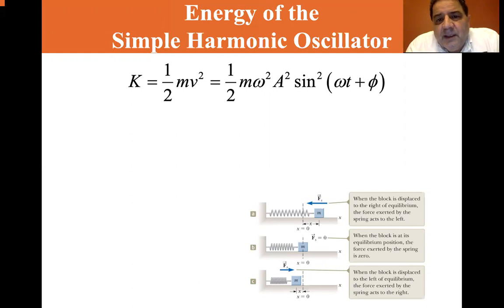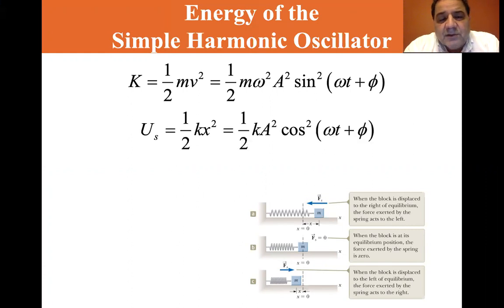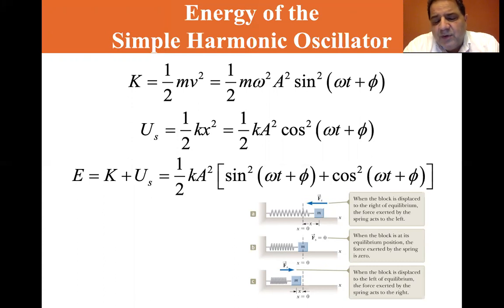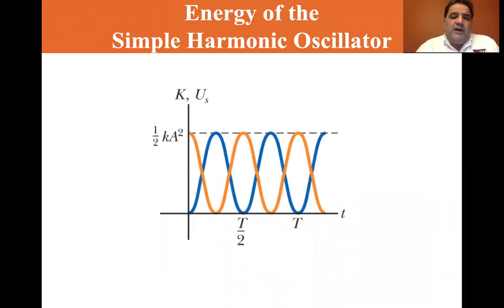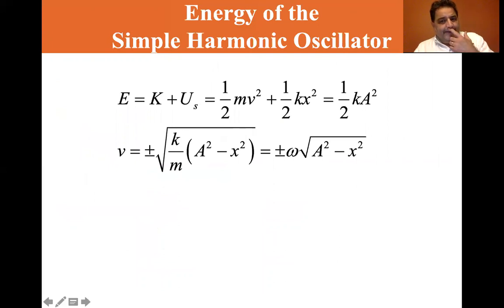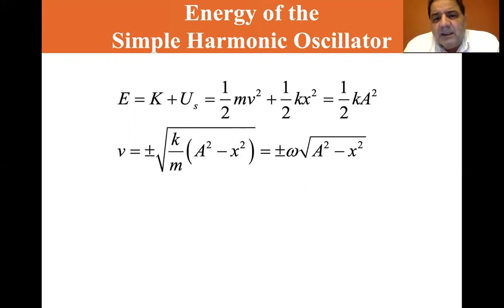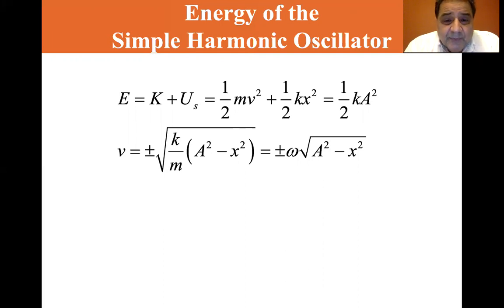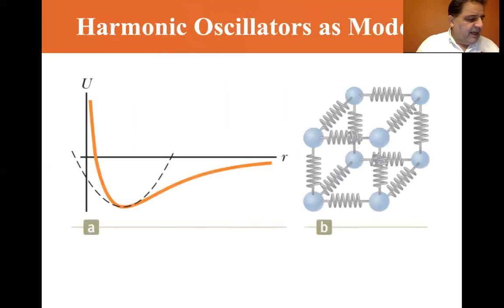University Physics Lectures, Energy of a Simple Harmonic Oscillator